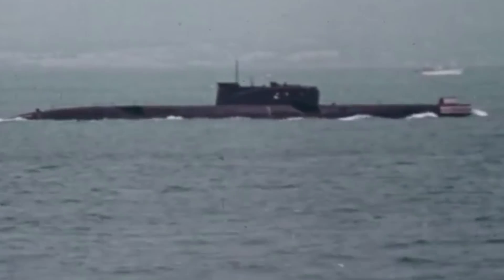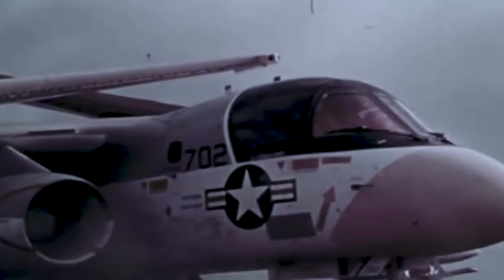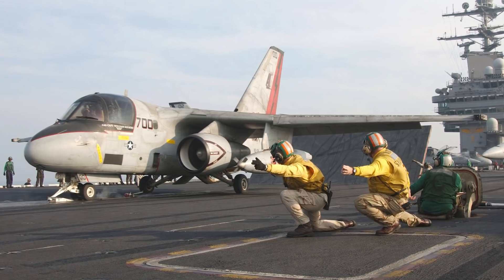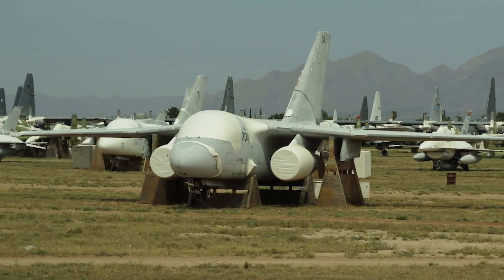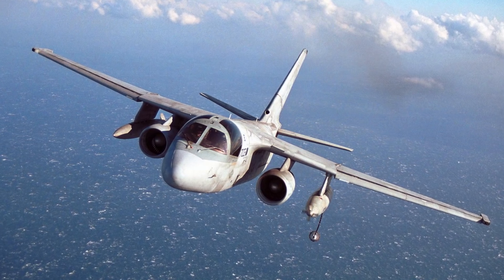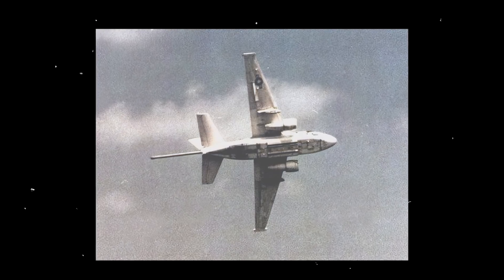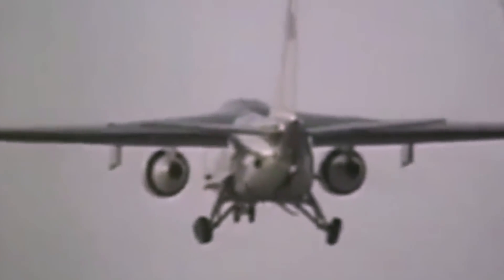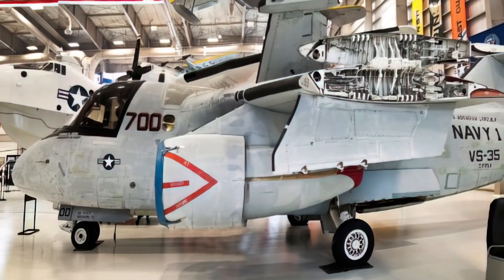Hunting Submarines - Lockheed S–3 Viking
In the mid-1960s, the US Navy required an anti-submarine, carrier-based aircraft with subsonic, all-weather, and multi-mission capabilities. The answer was the Lockheed Martin S-3.

The jet aircraft was capable of reading the enemy and sophisticated enough to engage in electronic warfare. It was initially designed to fight against the Soviets in the Cold War, but it evolved into arguably the most versatile aircraft of the US Navy.

Its unmatched range enabled it to locate and destroy targets far away from its fleet, redefining the role of scout aircraft…